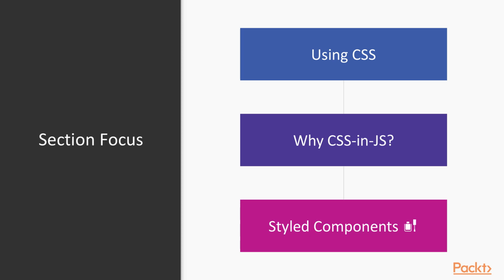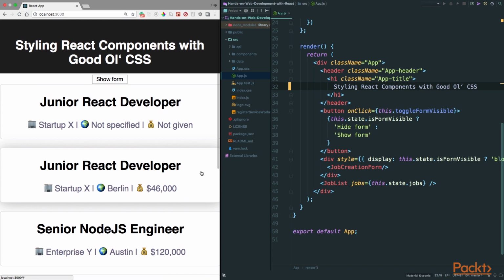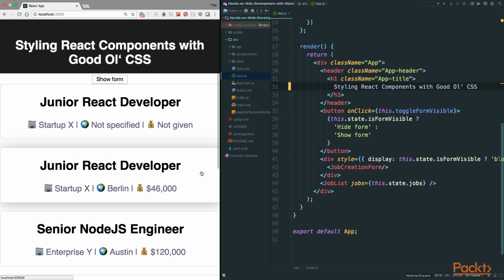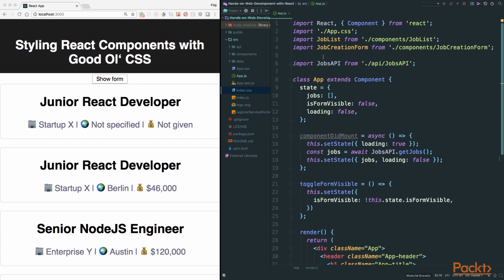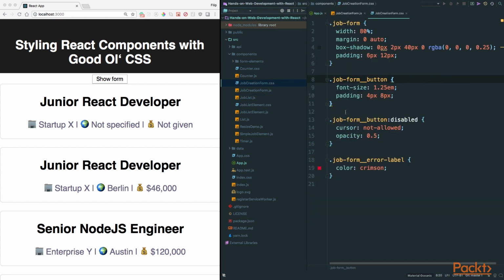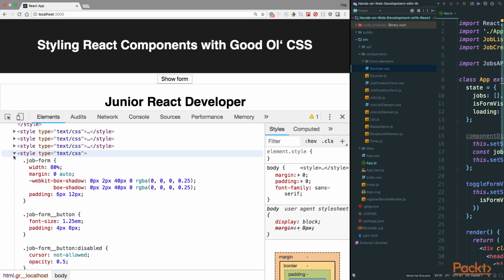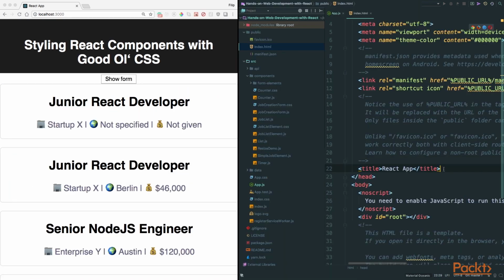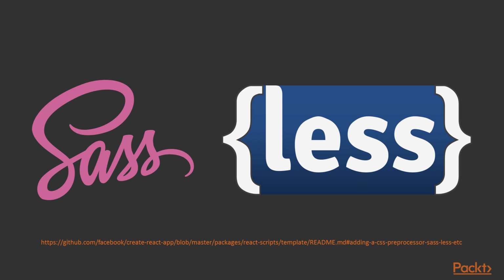Hands-on Web Development with React: Styling React Components with Good Ol‘ CSS|packtpub.com